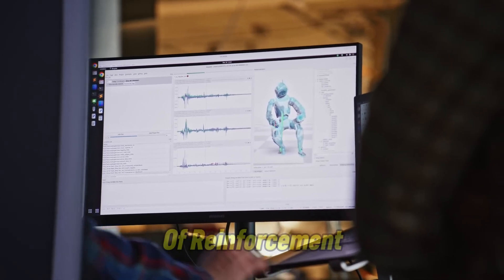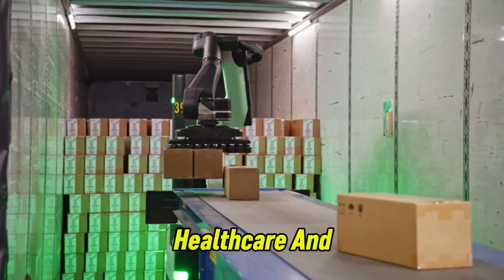Boston Dynamics New Atlas Feels TOO Human and It's smartest Robot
In this video, we explore the latest breakthrough in AI robotics, of Boston Dynamics' astonishingly agile "Atlas" robot. These advancements are transforming the future of robotics, with applications ranging from extreme environments to enhanced security systems.

Boston Dynamics' Atlas robot has set a new benchmark for human-like movements, performing flips, cartwheels, and smooth running with incredible precision.
This Humanoid robot "Atlas" of Boston Dynamics is revolutionary for several industries including packaging etc.

🔍 Key Highlights:

Boston Dynamics' Atlas robot redefines human-like movement in robotics with flips, cartwheels, and running.
In Depth review of all features of Atlas robot.

📊 Why It Matters:
These groundbreaking innovations are driving AI robotics towards real-world applications, offering solutions to challenges once thought insurmountable.